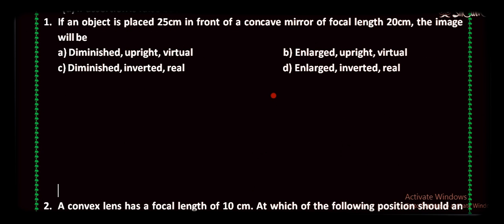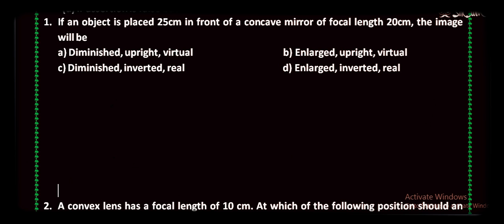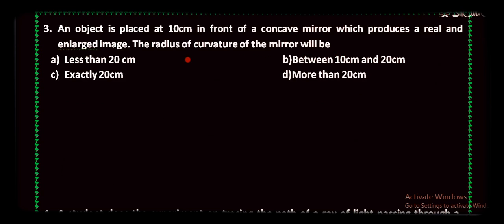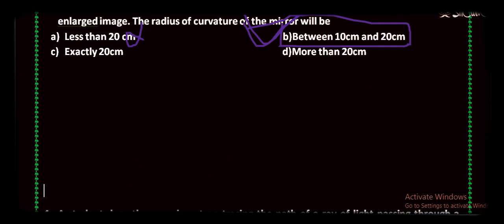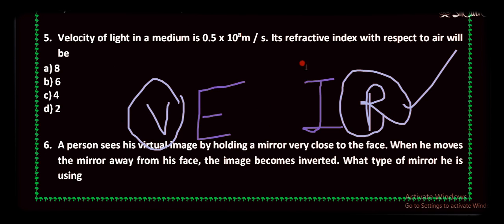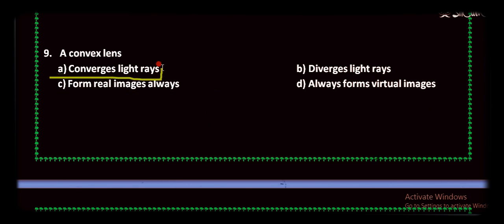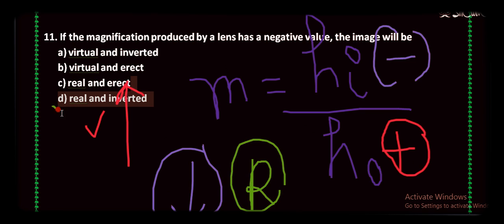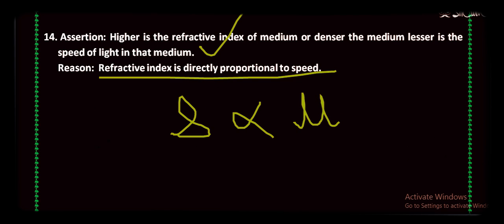🔳 Unit Test 2 TENTH PHYSICS part Solutions ONLINE MODE 🔳